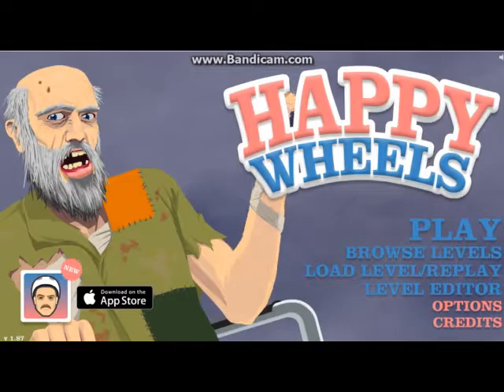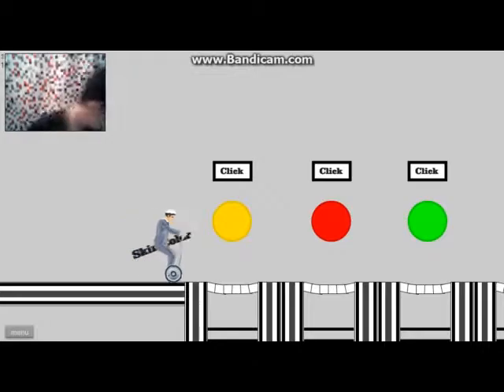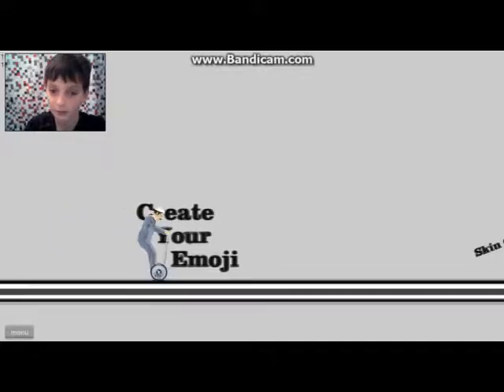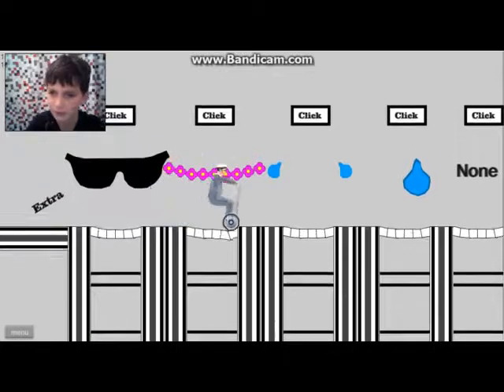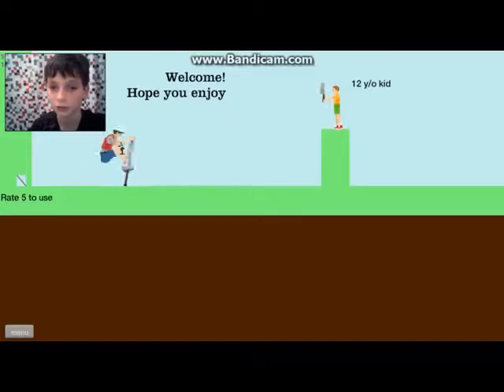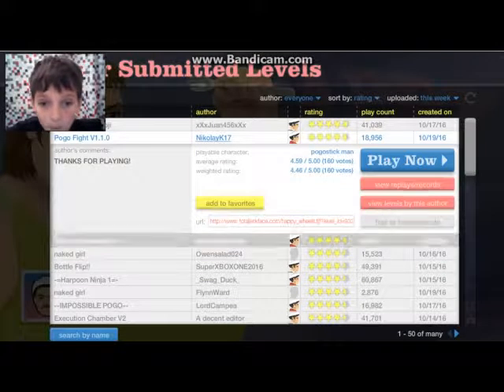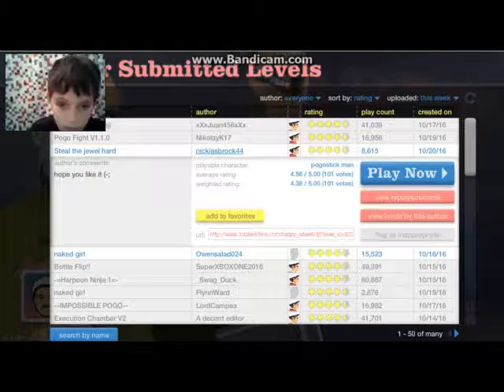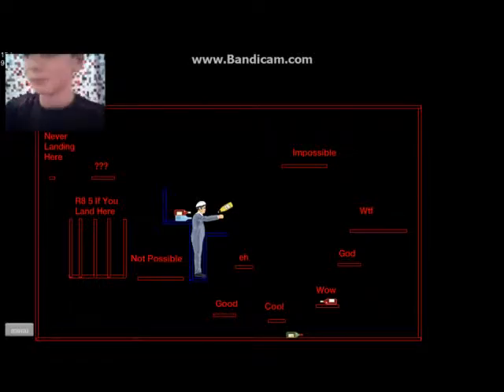Happy Wheels l Bottle Flip!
Sorry the facecam was total sh*t in the begining